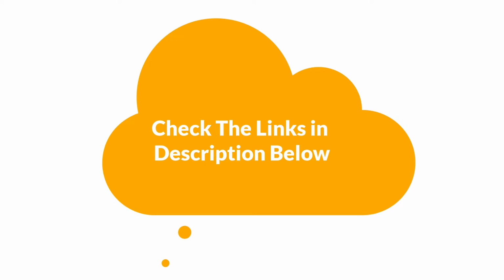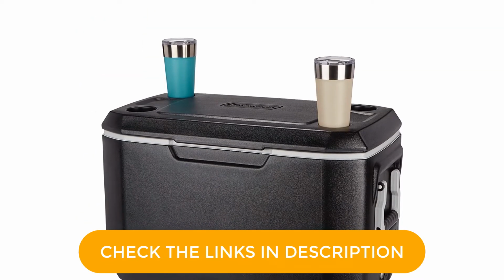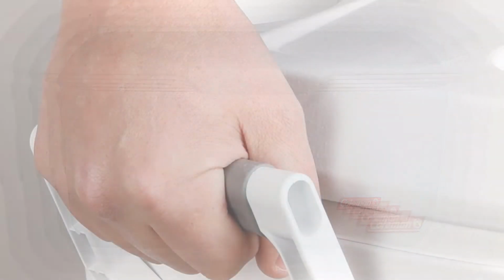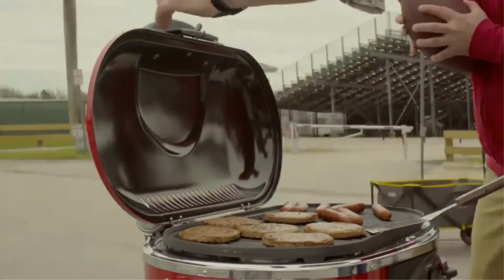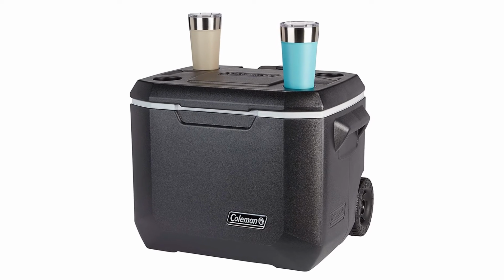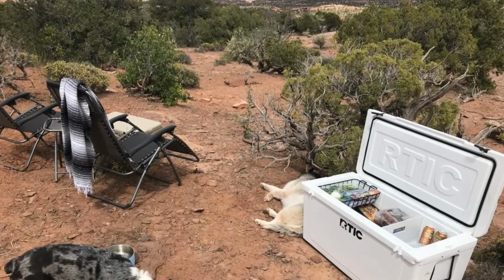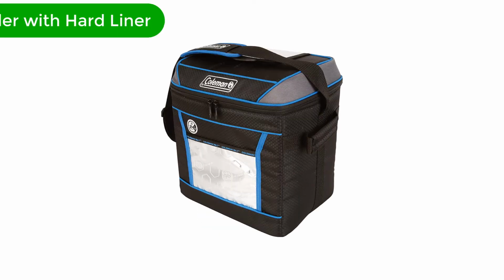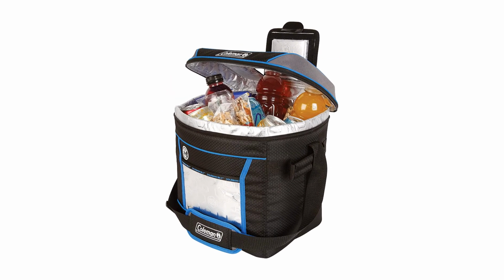🏆 Best Size Cooler For Camping In 2023 ✅ Top 5 Tested & Buying Guide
🏆 Best Size Cooler For Camping In 2023 ✅ Top 5 Tested & Buying Guide “ad”

📌Product Link📌:
📌 1. Coleman Xtreme Portable Cooler | Hard Cooler Keeps Ice Up.
📌 Best Prices      :
📌 2. Coleman Xtreme Portable Cooler | Hard Cooler Keeps Ice Up.
📌 Best Prices      :
📌 3. Coleman Rolling Cooler | 50 Quart Xtreme 5 Day Cooler with Wheels.
📌 Best Prices      :
📌 4. RTIC Hard Cooler 145 qt, White, Ice Chest with Heavy Duty Rubber Latches.
📌 Best Prices      :
📌 5. Coleman 30 Can Soft Cooler.
📌 Best Prices      :
Hello, Welcome to Our Upview Channel. Today, In this video, We are going to show some of the Best Size Coolers For Camping that are best sold and reviewed in the last couple of months on amazon.
🏆 Top 10 Best Portable Coolers for Camping & Outdoors 🤩
✅ What is the Best Cooler of 2021? Hard Cooler Comparison: YETI vs RTIC vs IGLOO vs ORCA vs Reyleo
🏆 Choosing The Right Size Cooler 🤩

Products Description:
Number 1.
Our overall best for the money pick is Coleman Xtreme Cooler for Camping. Coleman is the most famous name in the computer outside and rare not to fulfill the promise of their trademark.
Number 2.
Our 2nd best pick is Coleman Portable Cooler for Camping. This marina 120 rooms coleman cooler is a giant.
Number 3.
Our 3rd best pick is Coleman Xtreme Series Wheeled Cooler. The third cooling system Coleman xtreme on our list of the best cooler is this 50 fourth wheel cold box. Let’s be honest.
Number 4.
Our 4th best pick is RTIC Cooler for Camping. The rtic the refrigerator has a shell impact resistant hardened and robust insulation helps maximum retention of ice to ensure.
Number 5.
Last but not the least, our 5th best pick is Coleman 30 Can Soft Cooler with Hard Liner. A 30 Coleman cooler bag is a small refrigerator and a bit atypical in that list. But we should at least have our bag at least bow camping coolers that are not large enough to have its own zip code. The fact is that, from when you are even heading for a quiet night in, camping does not need a box of 50 rooms. These model results should serve you well.